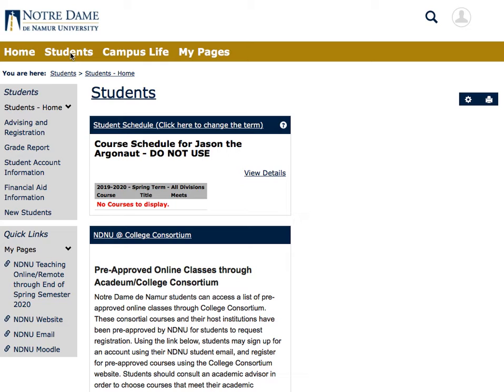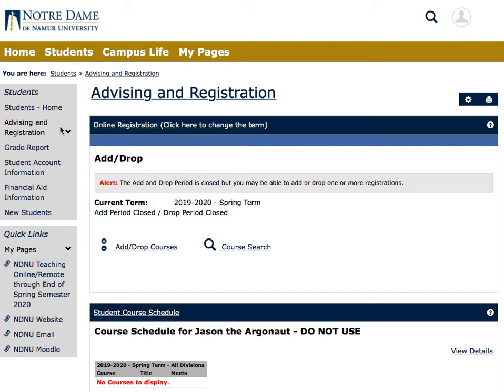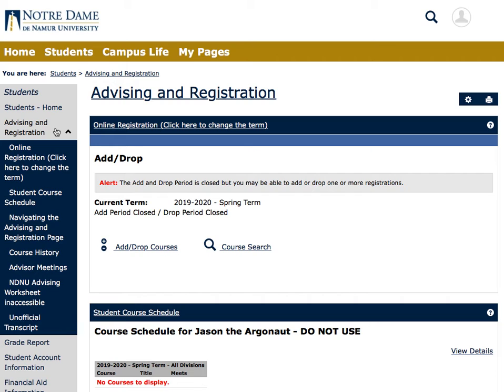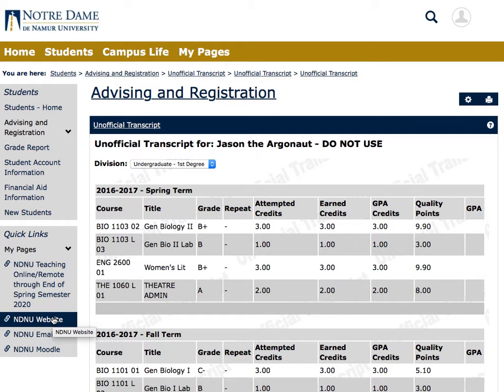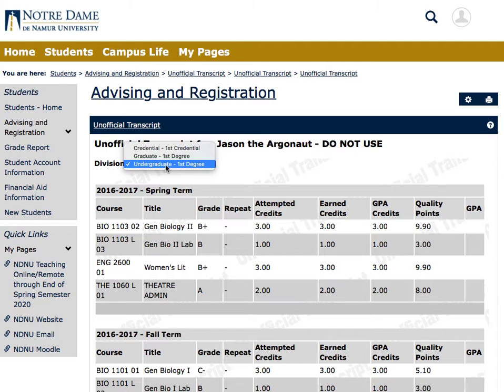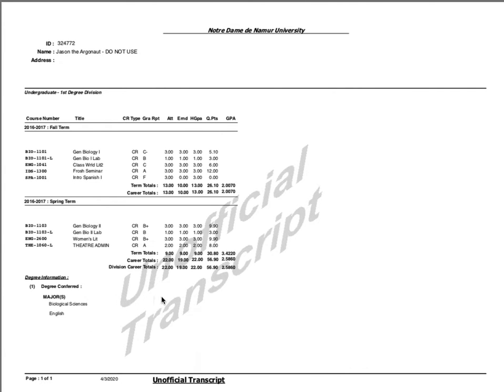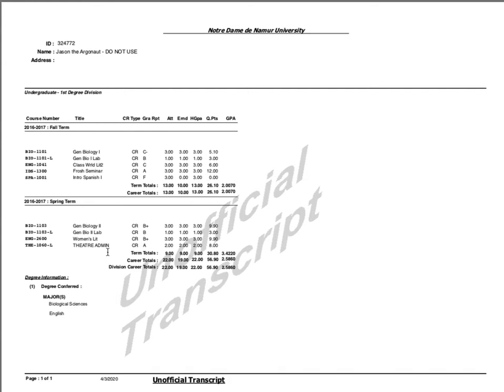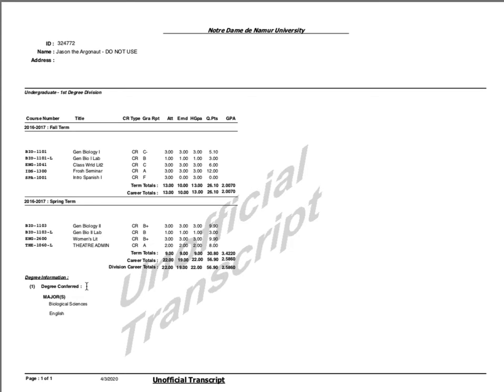Accessing Your Unofficial Transcripts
This video tutorial demonstrates how to access, save, and print your unofficial transcripts on the Campus Portal.